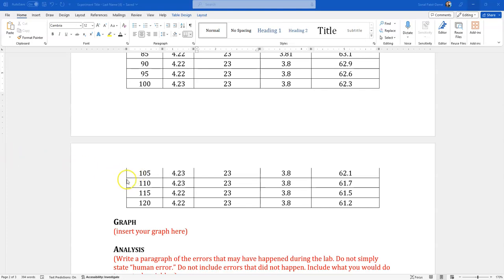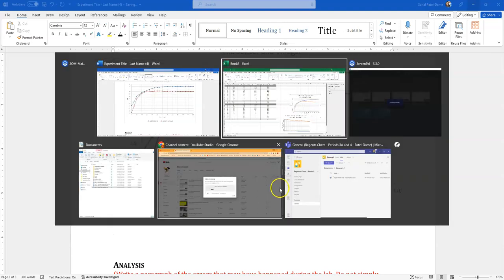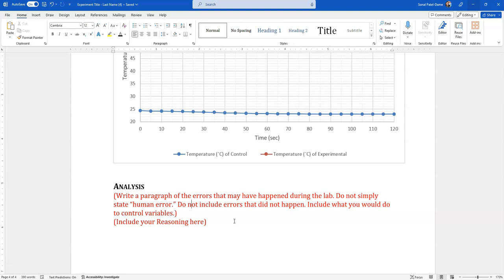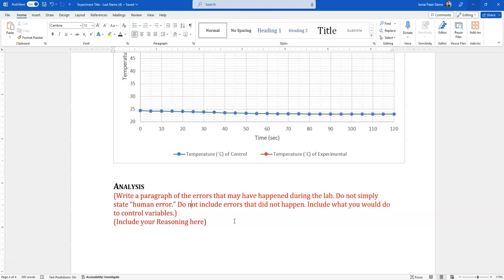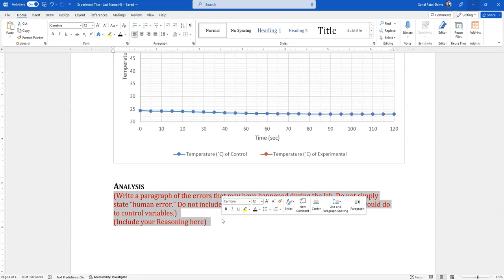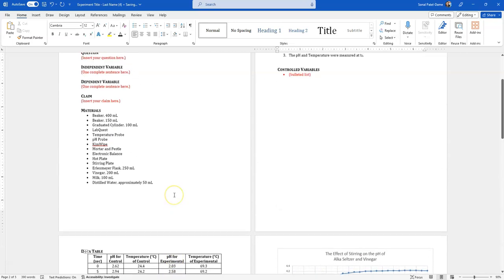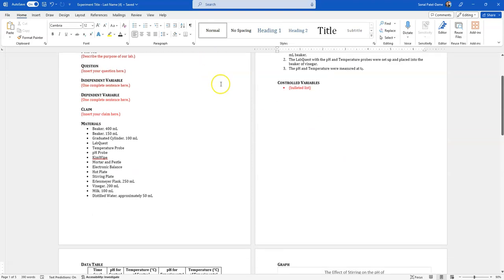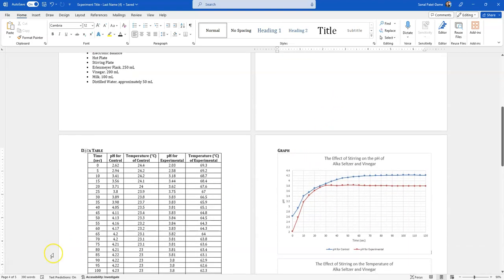Part 6 - Finishing Your Lab Write up